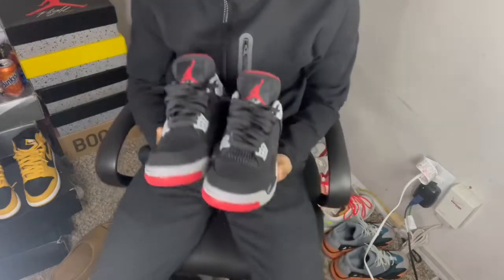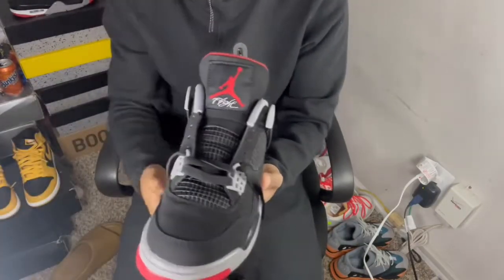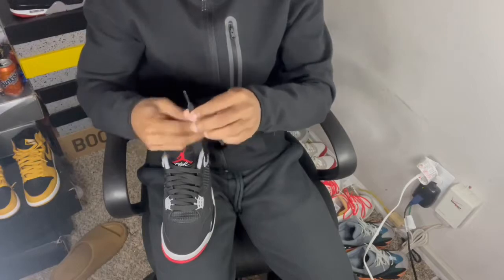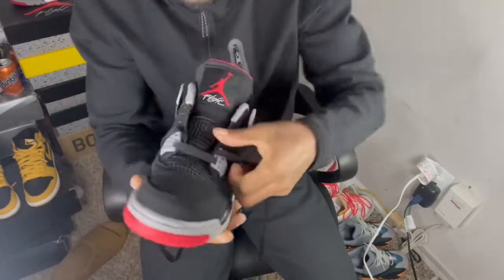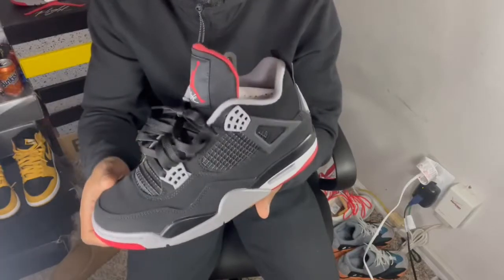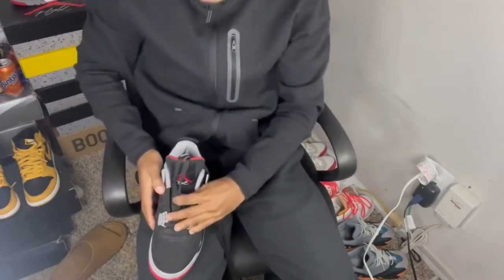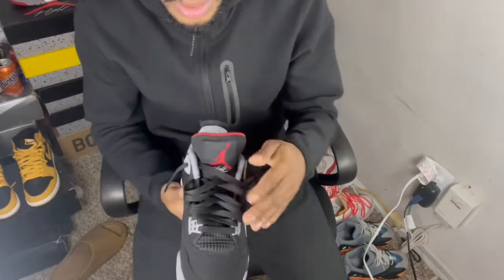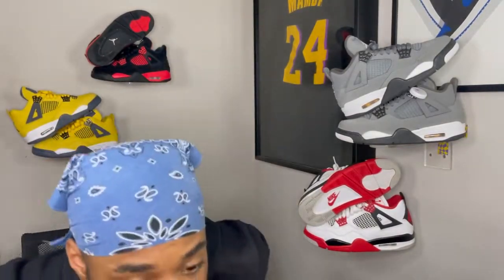HOW TO LACE: AIR JORDAN 4 🔥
Welcome to Wan TV
Ya Digg